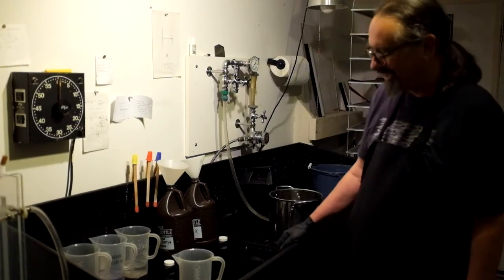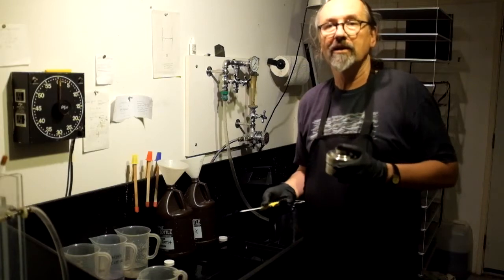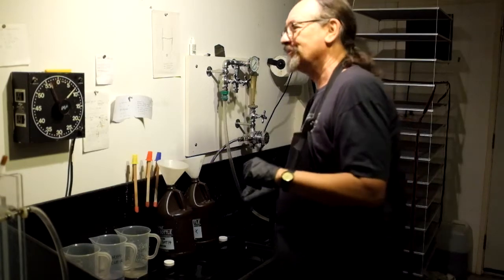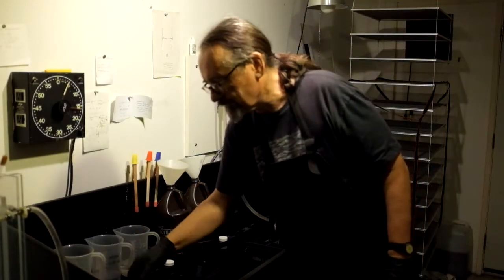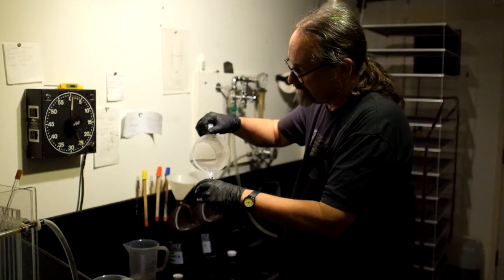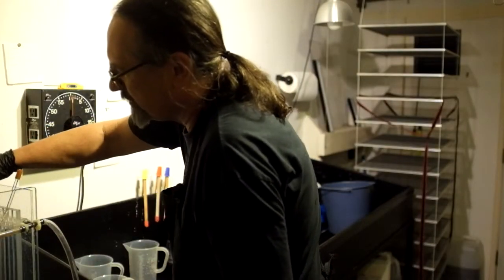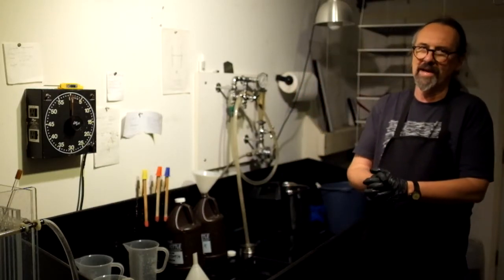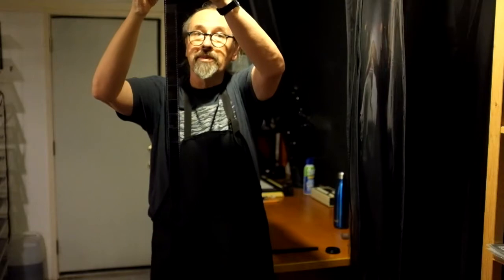How To Develop Film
In this tutorial I explain the steps involved in developing film after it has been loaded on a reel and placed in a development tank in complete darkness.  I cover the development, stop, fix, wash and wetting agent sequence of chemicals.